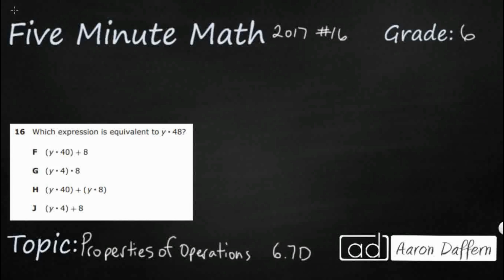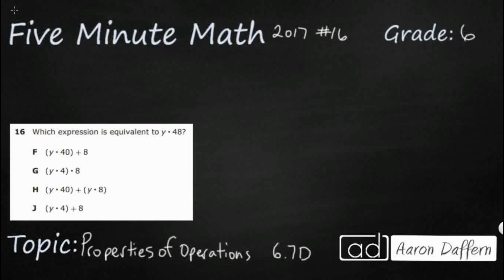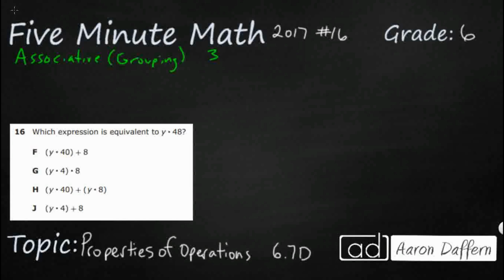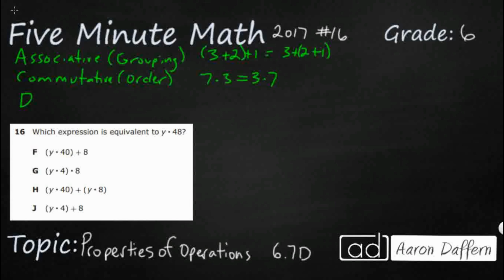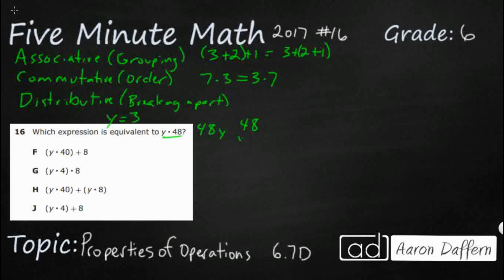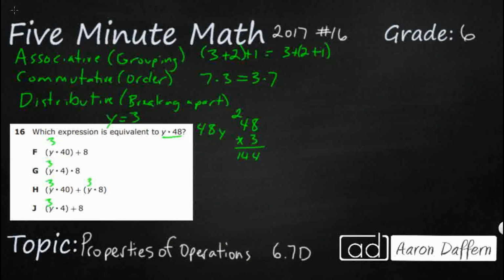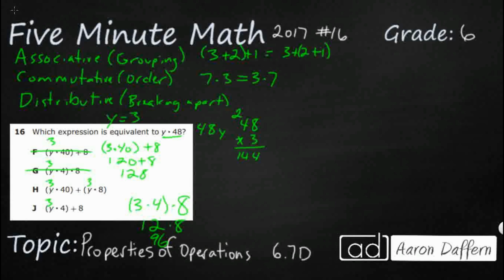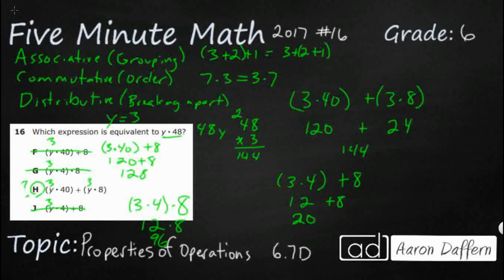6th Grade STAAR Practice Properties of Operations (6.7D - #3)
Practice generating equivalent expressions using the properties of operations: inverse, identity, commutative, associative, and distributive properties with a test item from the 2017 released STAAR test (#16 - 6.7D).